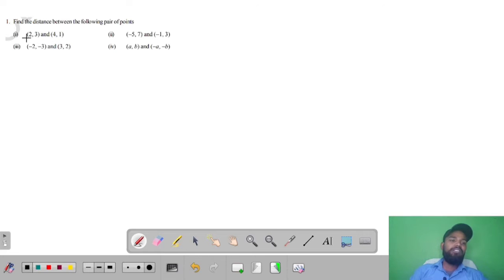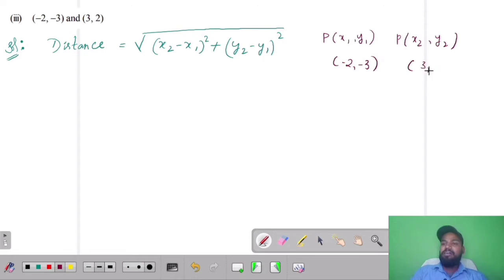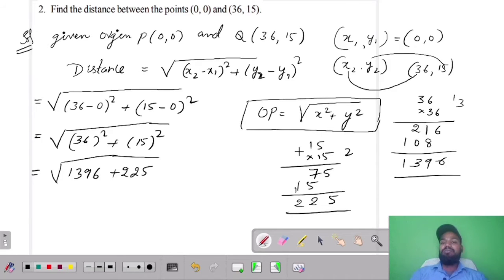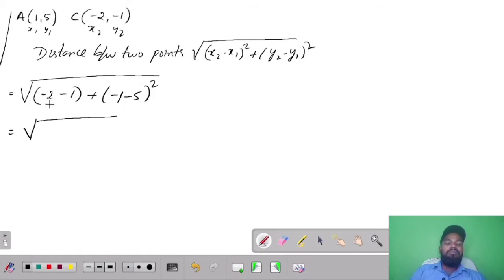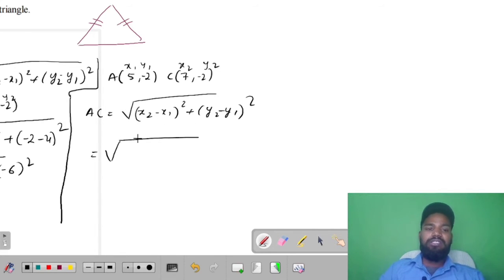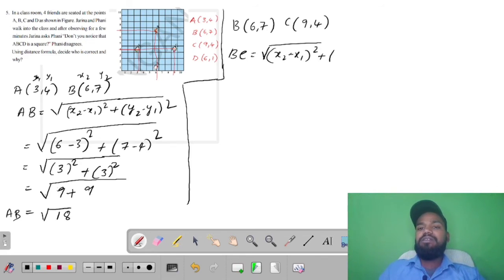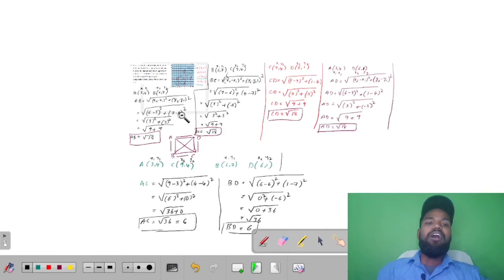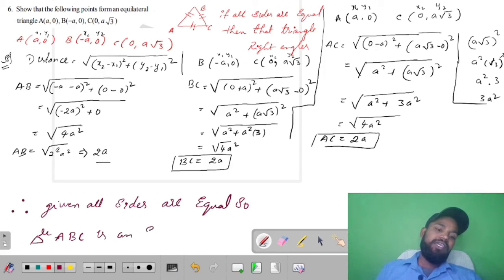10thclassMaths coordinategeometry mostsuccessiveConcepts exercise-1